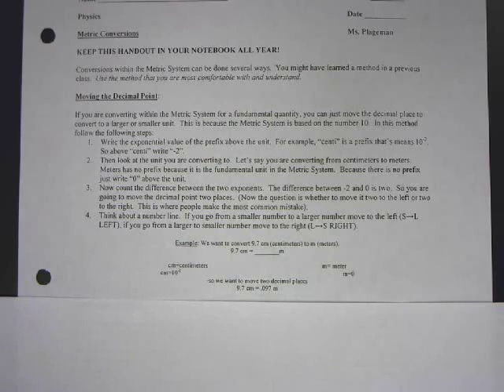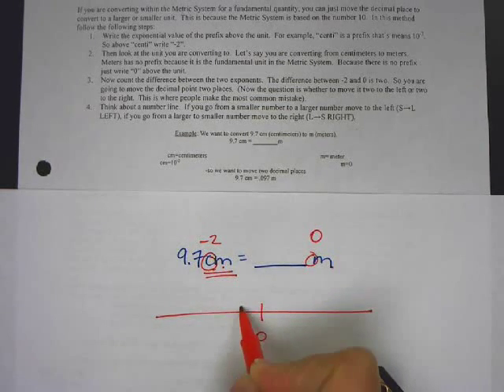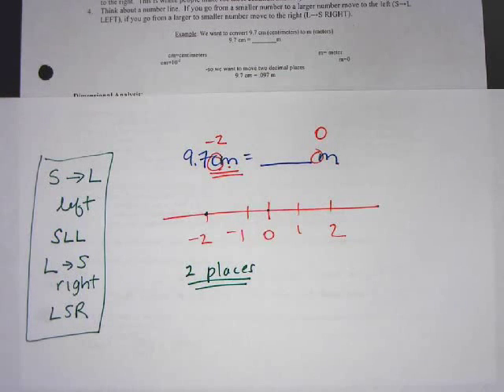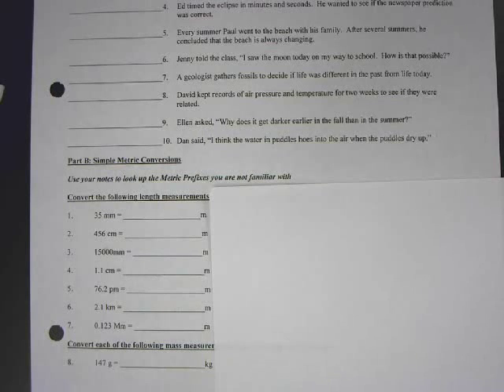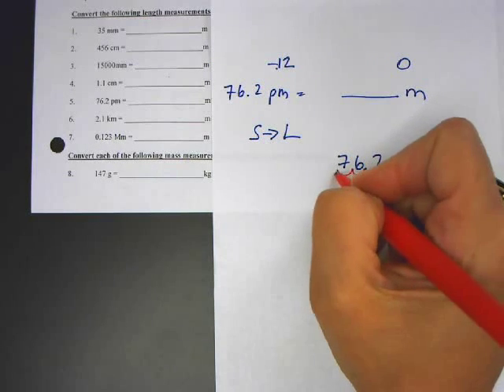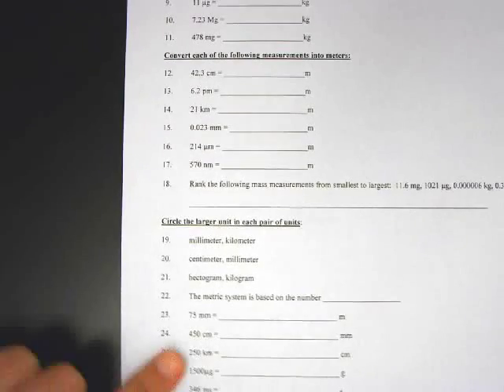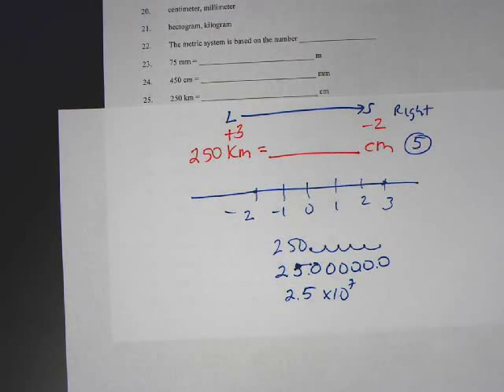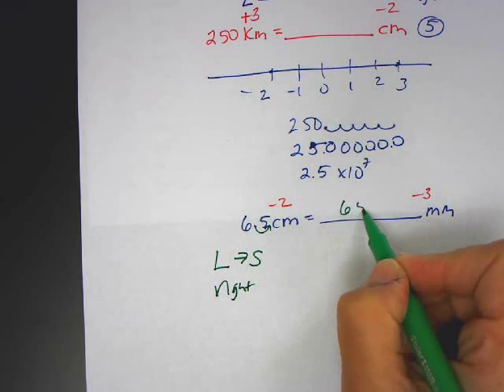6 Video Metrics Part 1